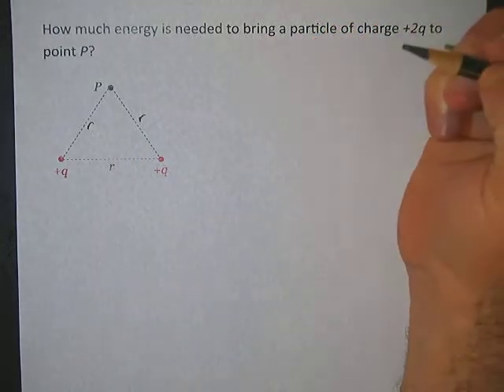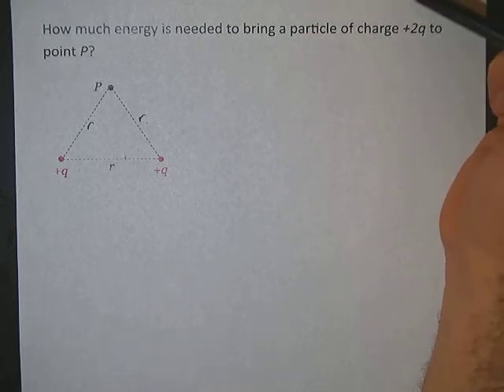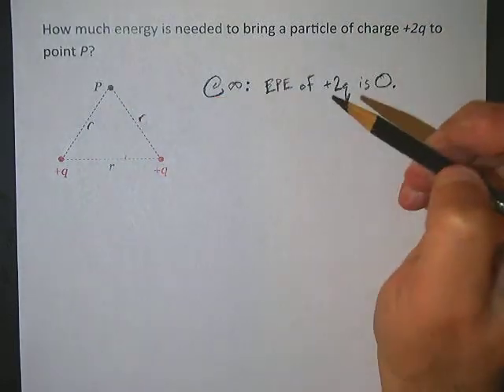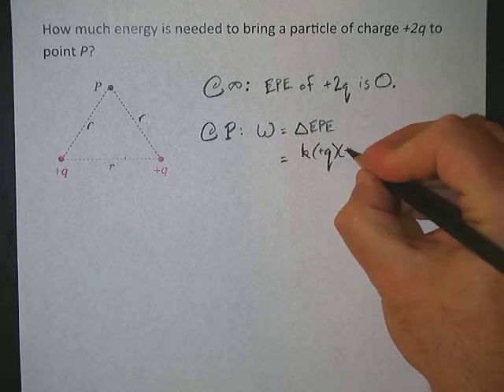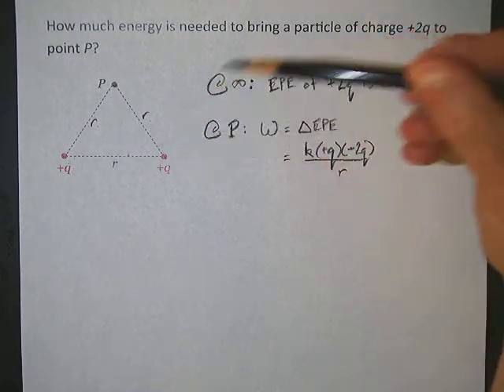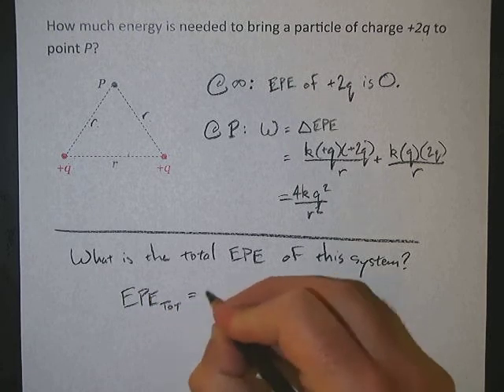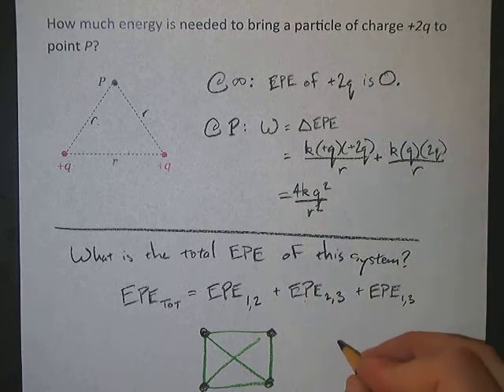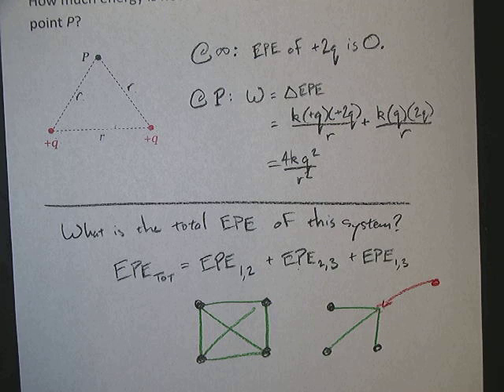work needed to bring a charge close to other charges